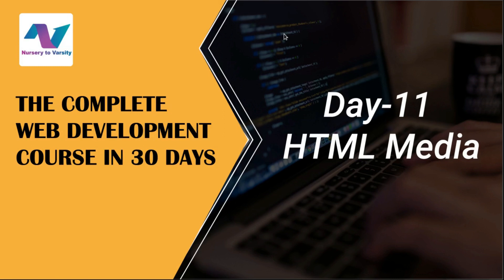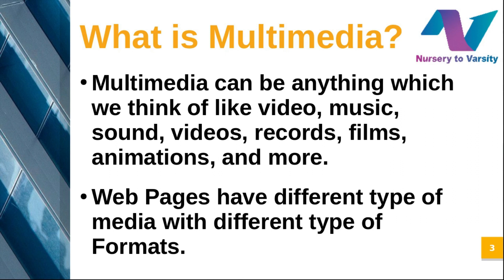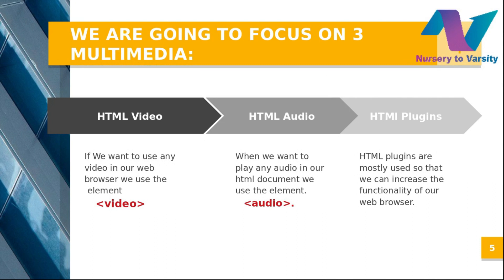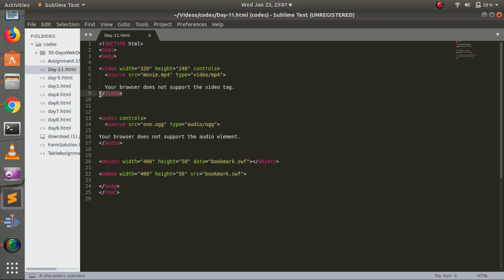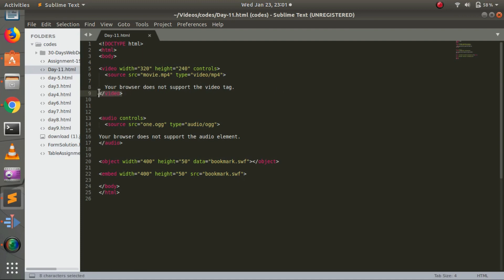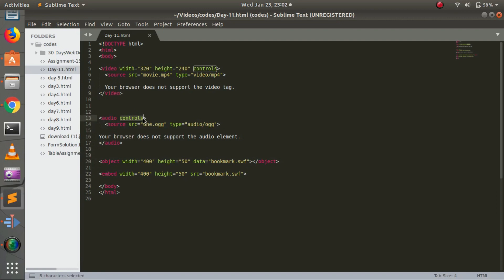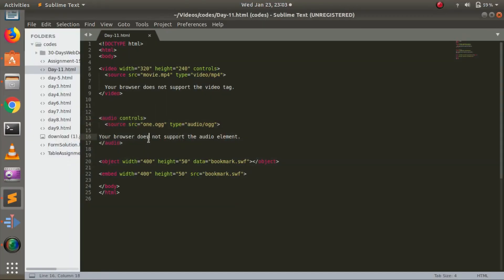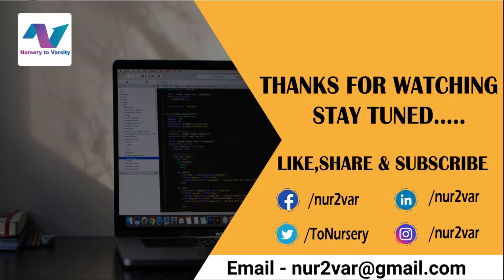HTML Media | web development tutorial | free online course | nursery to varsity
In this video, we will look at the HTML Media.
Multimedia can be sound, video,animation etc.We have discussed 3 Different HTML Media that are HTML Video, HTML Audio, HTML Plugins.
This is the last video on the topic HTML and from the next video, we will cover all the topics of CSS.
You can mail your queries on